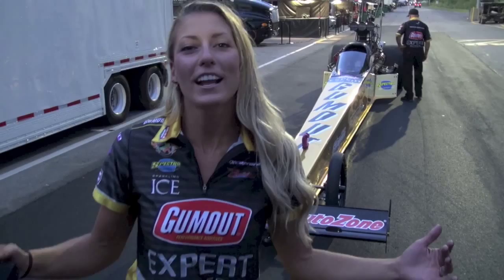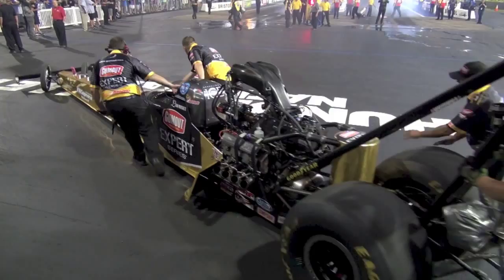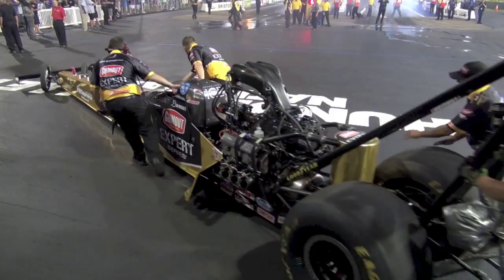NHRA Bristol Preview - Leah Pritchett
The Gumout Expert Series, "Solid Gold" dragster hits the track for the first time at the Bristol Dragway. Check it out..